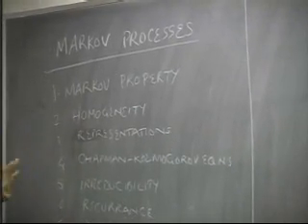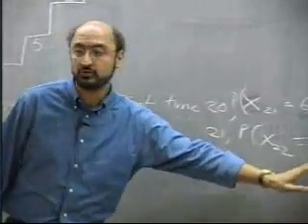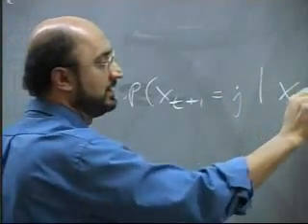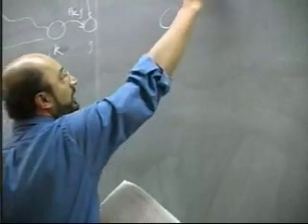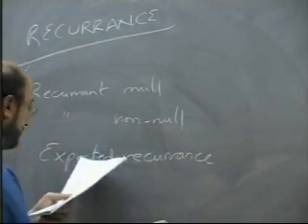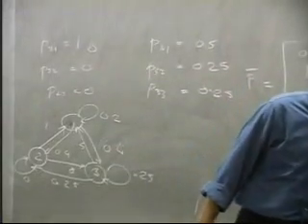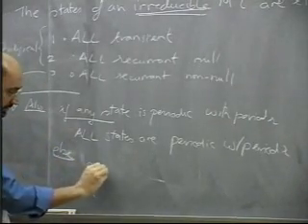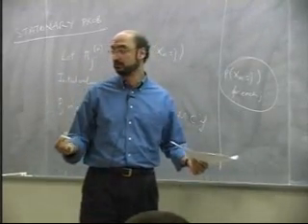2008 Lecture10 Mathematical Foundations of Computer Networking Prof S Keshav